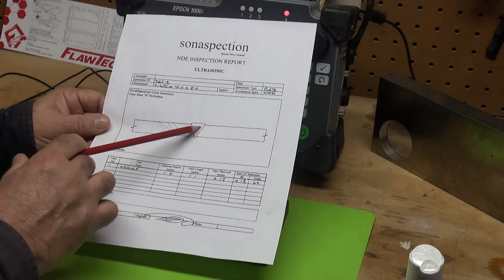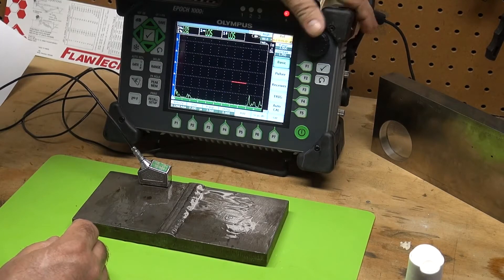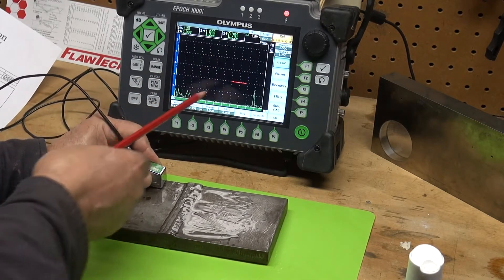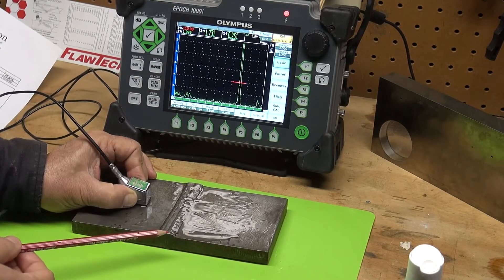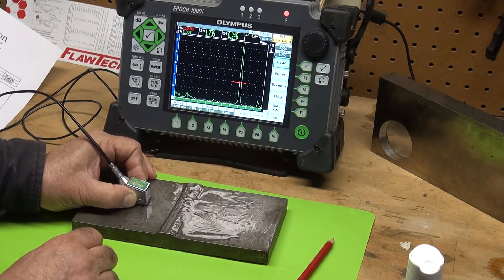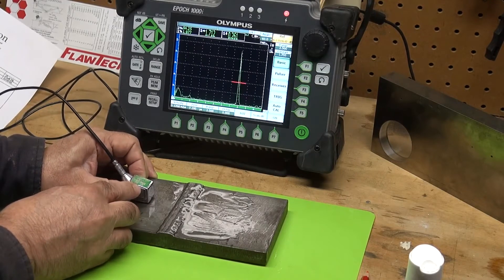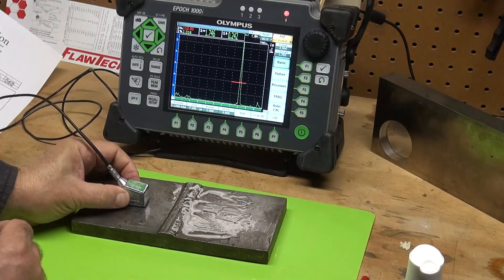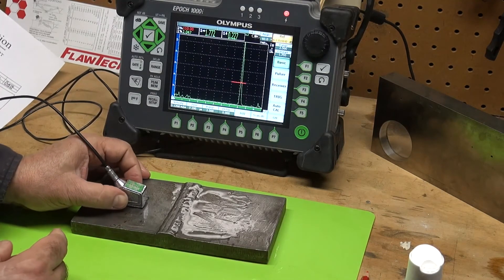UT Lack Of Sidewall Fusion Signal~1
Non-destructive testing (NDT) is a testing and analysis technique used by industry to evaluate the properties of a material, component, structure or system for characteristic differences or welding defects and discontinuities without causing damage to the original part. NDT also known as non-destructive examination (NDE), non-destructive inspection (NDI) and non-destructive evaluation (NDE).